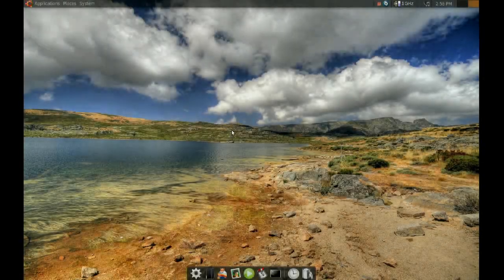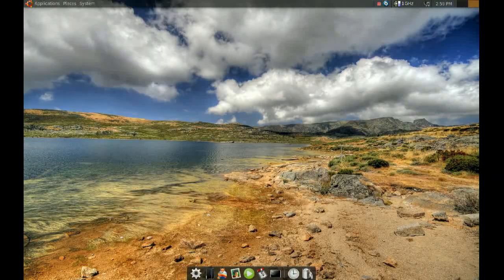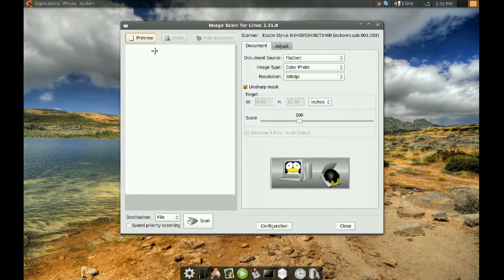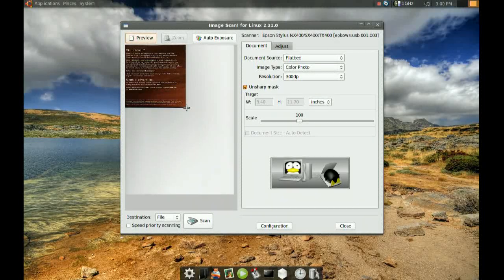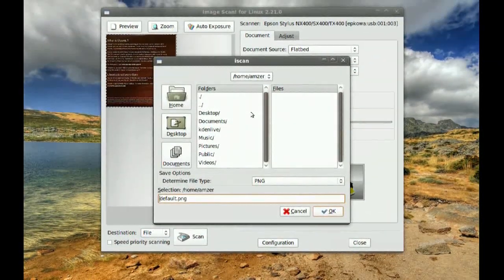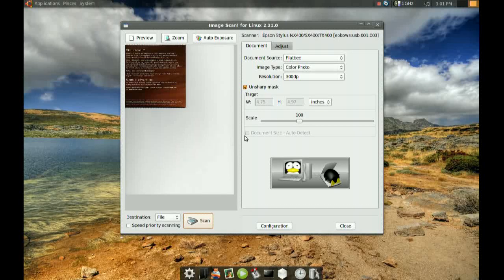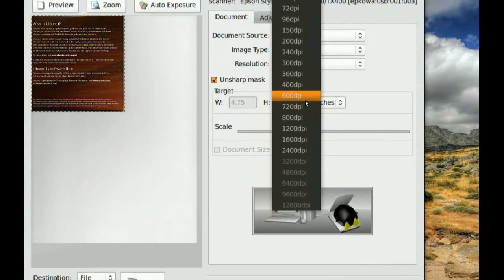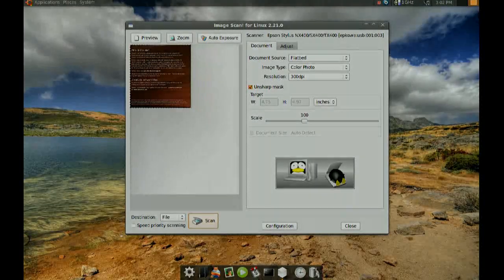A better alternative to Xsane for Ubuntu (Epson Scanners) #1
In this video I show you a better scanning program for your Ubuntu and Epson scanners.

Iscan can be installed from the synaptic package manager.